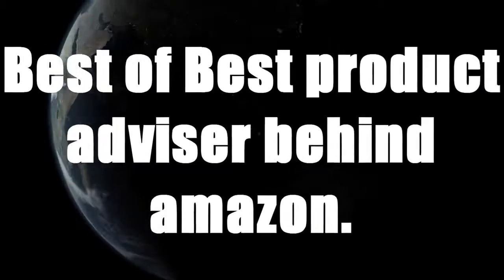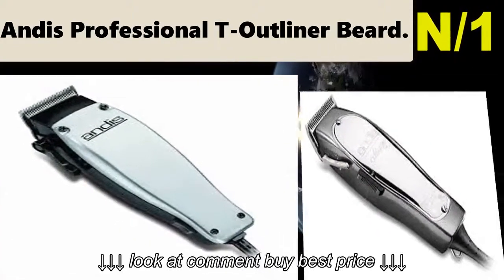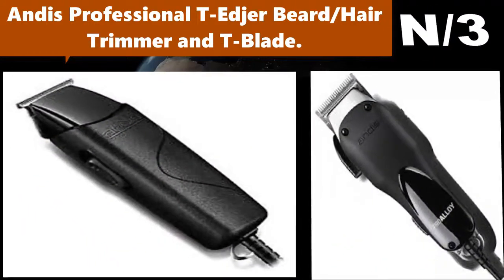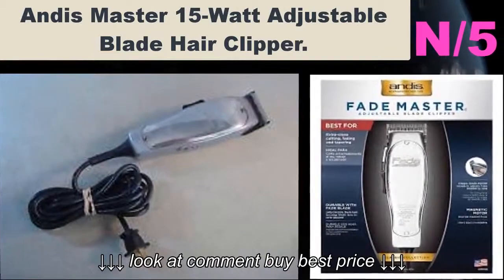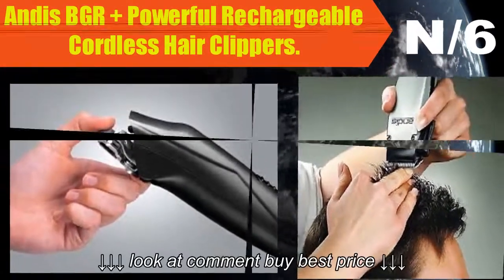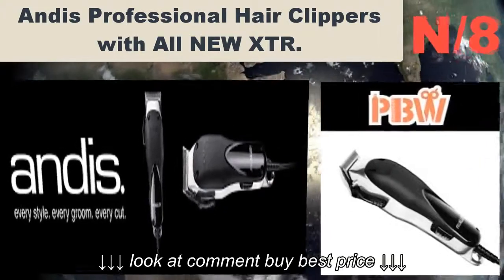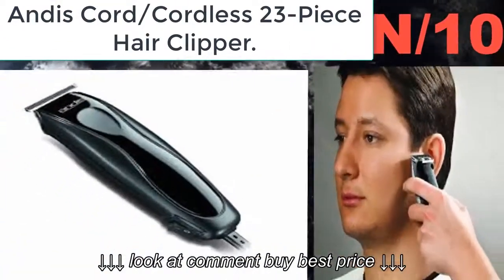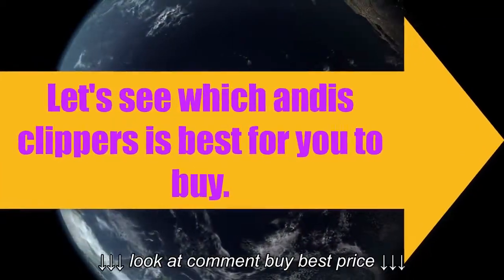Top 10 Best andis clippers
Top 10 Best  andis clippers , Top 10 Best  andis clippers